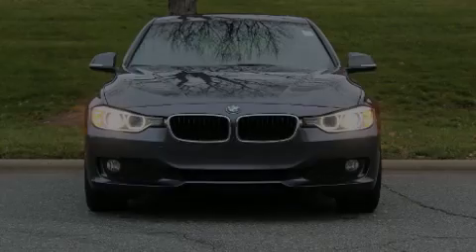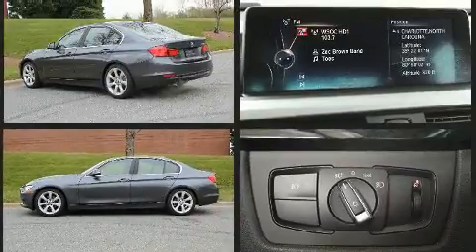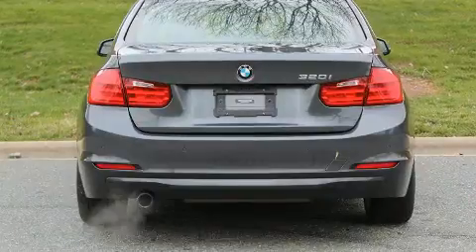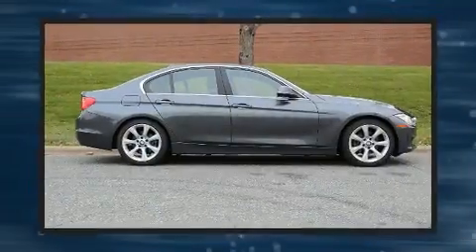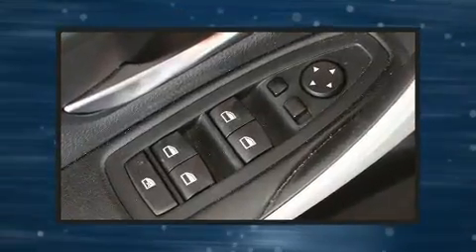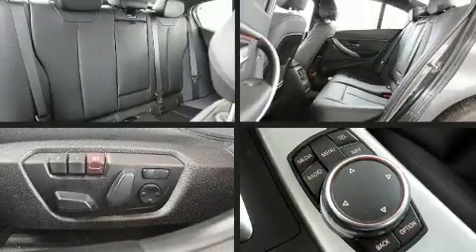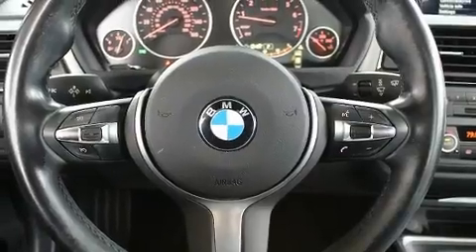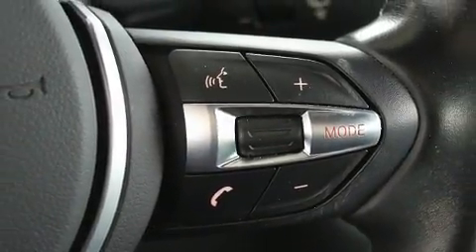2015 BMW 3 Series 320i in Charlotte, NC 28269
10725 Northlake Auto Plaza Blvd

Sensibility and practicality define the 2015 BMW 320i. This 4 door, 5 passenger sedan just recently passed the 60,000 mile mark! Performance and efficiency are both prioritized thanks to the 2 liter 4 cylinder engine, and for added security, dynamic Stability Control supplements the drivetrain. A turbocharger is also included as an economical means of increasing performance. BMW prioritized comfort and style by including: delay-off headlights, front and rear reading lights, a tachometer, a leather steering wheel, turn signal indicator mirrors, cruise control, and much more. BMW ensures the safety and security of its passengers with equipment such as: head curtain airbags, front side impact airbags, traction control, brake assist, anti-whiplash front head restraints, ignition disabling, an emergency communication system, and 4 wheel disc brakes with ABS. You'll never lose visibility with rain sensing wipers, which activate automatically when the drops start to fall. We have the vehicle you've been searching for at a price you can afford. Stop by our dealership or give us a call for more information.